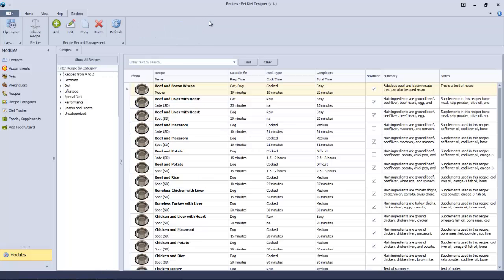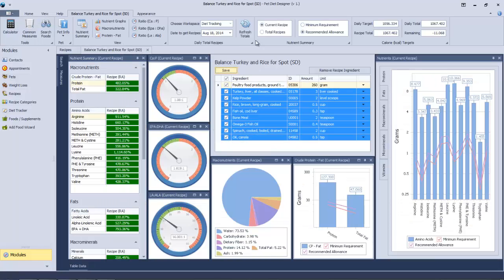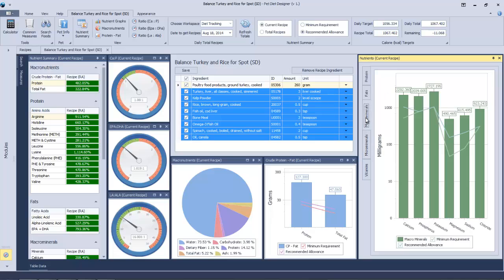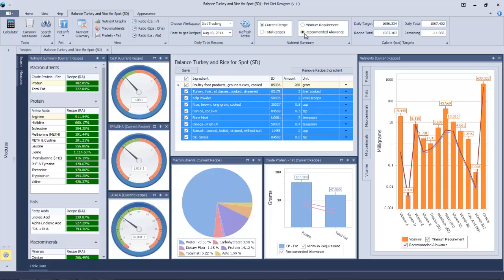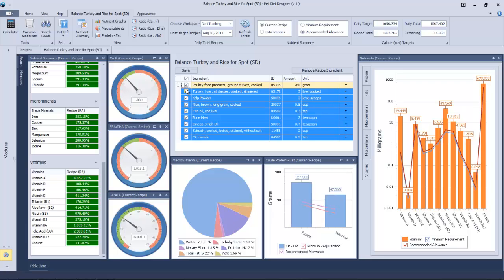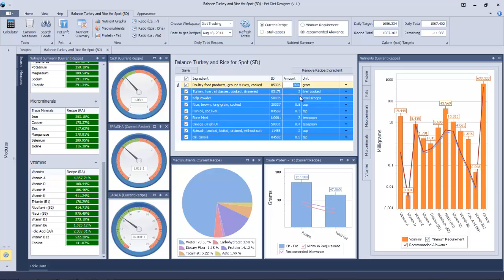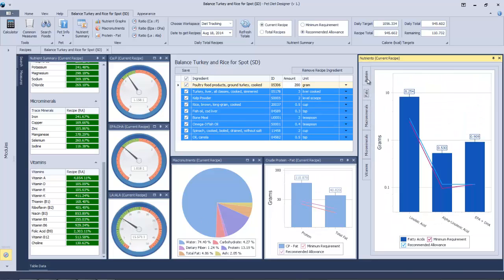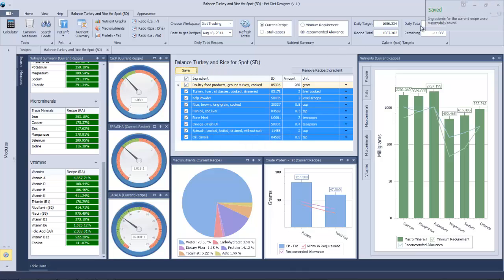Balance Recipes Overview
Quick overview of the balance recipes module in Pet Diet Designer for Windows. Use this module to create complete and balanced recipes for your cat or dog.